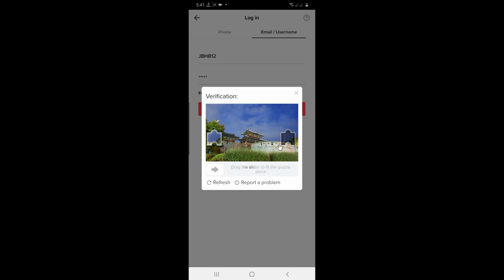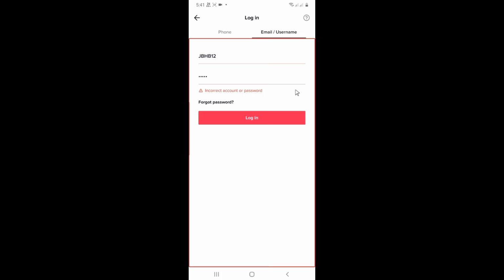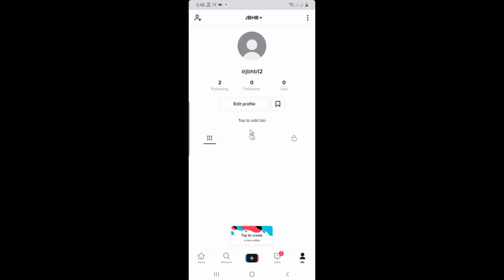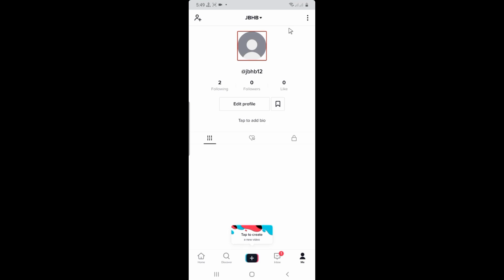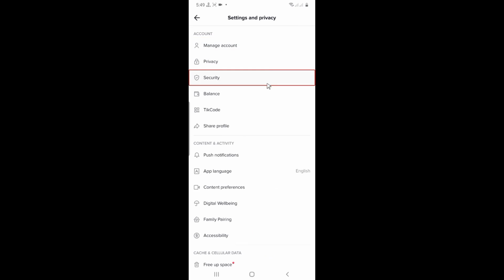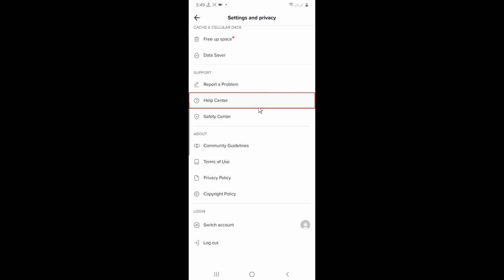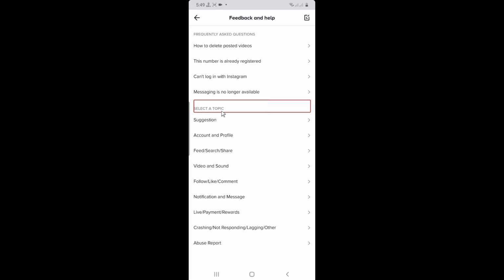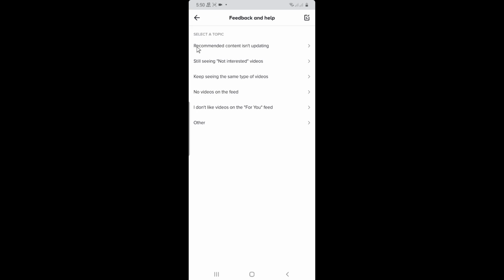How to Recover TikTok Account without Email or Phone Number (New 2021)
This tutorial will guide you on how to recover TikTok account without email or phone number.

This tutorial will teach how to get your TikTok account back if you forgot you password and you can only remember your username.

If you also have problem logging in with social media, this can also help. This will work in any logging in problems.

Just follow the steps carefully to recover/retrieve your TikTok account.